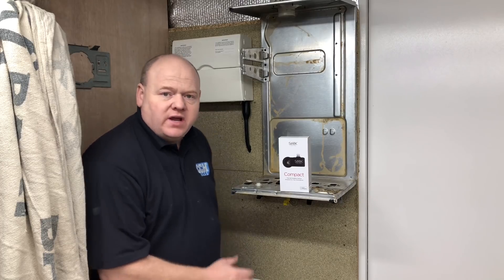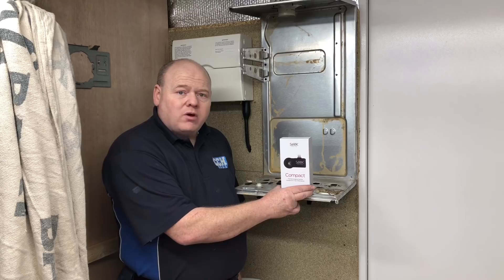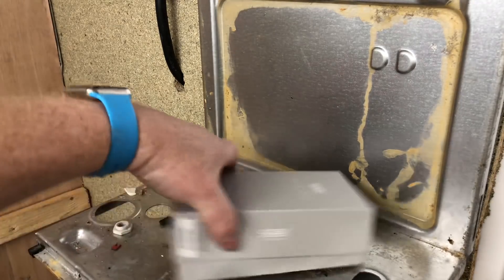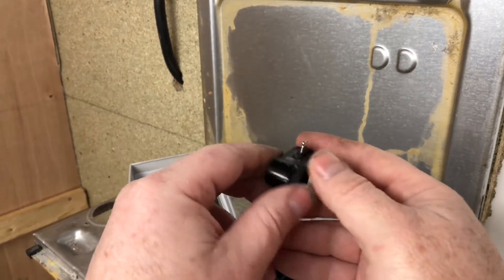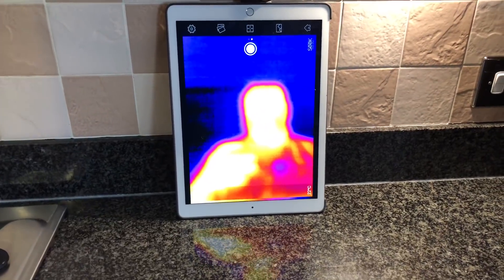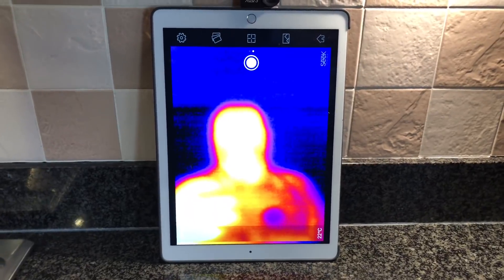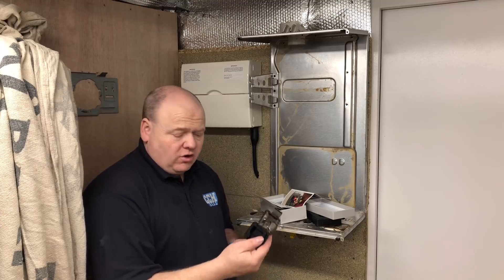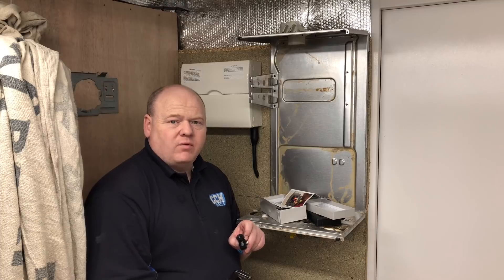Seek Thermal Imaging Camera for iphone Review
Today we're gonna have a look at the Seek Thermal Imaging Camera. In some of my videos, you'll see that we've been using a thermal imaging camera for powerful shade and testing pipes, etc..

But the FLIR One that we've been using, it's a little bit awkward 'cause you've got to charge it. I was looking for something that you didn't have to charge and that you could just plug straight into the bottom of a phone and it'd just work.

This promises to do that. We're gonna have a look at this. We're gonna do a review on it. First of all, I'm gonna open the box up and we can have a look what comes inside it when you get it.

This is the compact version. When we open the box up, let's see, it comes with a nice little carry case. That looks really good, to be honest. Then it comes with the attachment. That is tiny. That is very, very small.

That just plugs straight into your phone. We're gonna test this now. I'm gonna do some videos now and I'll add them onto this video so we can see what we think to it.

I've plugged it in onto my iPad just so we can have a look and see what we think to it. My first impressions, it's nowhere near as good as a FLIR. We've been used to the FLIR for a while. But we'll go through some of the settings and then we'll come back and add some more comments.

I've got to be honest, I'm quite disappointed. I thought it would be as good as the FLIR, really.

The good points to it, it's got a lovely carry case and it's compact. If I'm honest, I'm somewhat disappointed. I thought it would be as good as the FLIR and it doesn't seem to be nowhere near in the same league, to be honest. I think we'll go back to the FLIR.